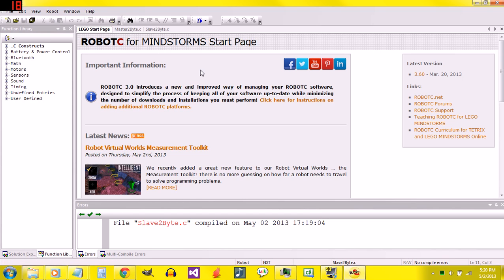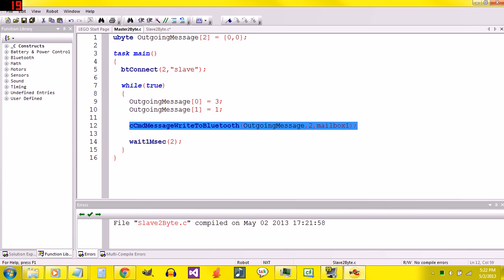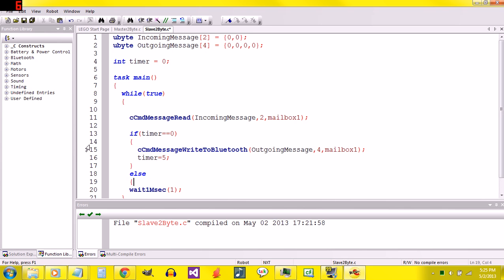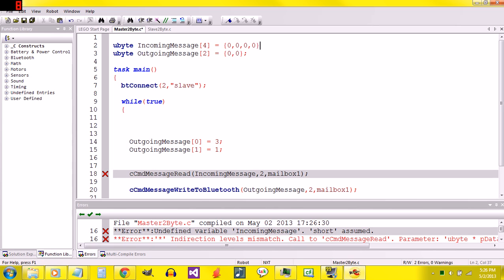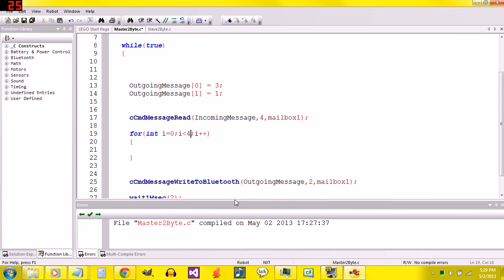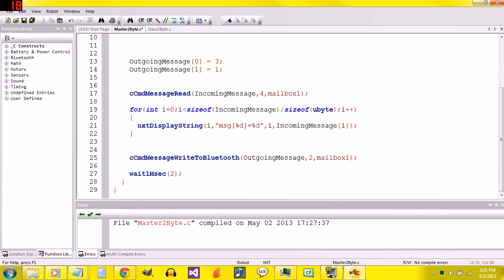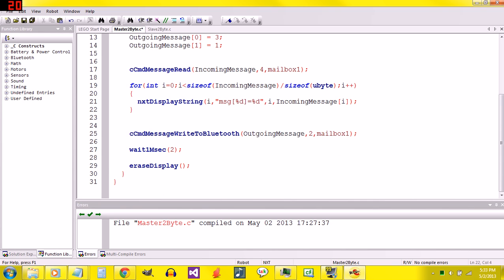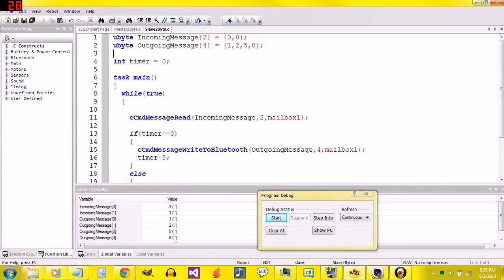RobotC for NXT Tutorial Part 9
This is part nine of my series on programming the Lego Mindstorms NXT using RobotC for Mindstorms version 3.6. This session covers Bluetooth communication from a slave device to the master, as well as a for loop review and sizeof function introduction. Music by Unite the Skies.